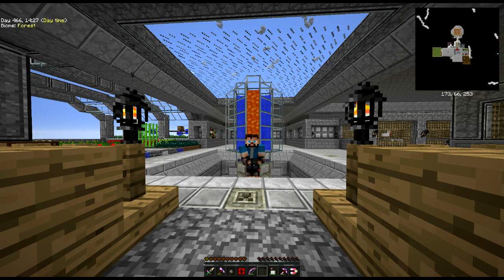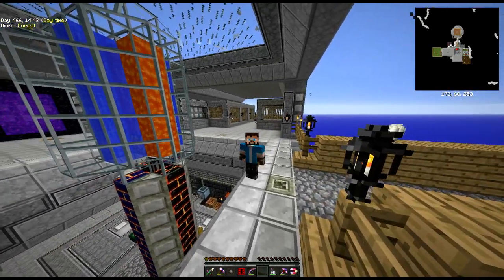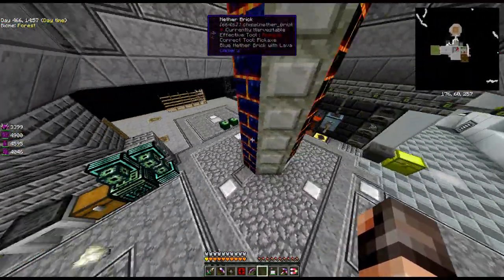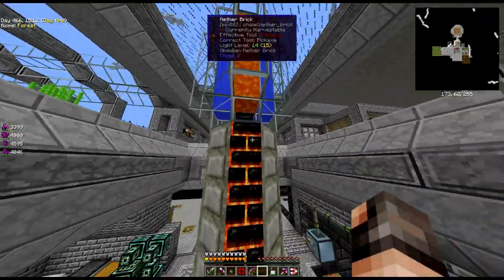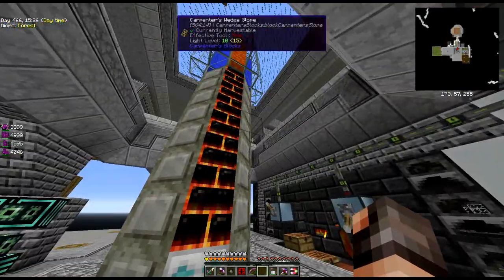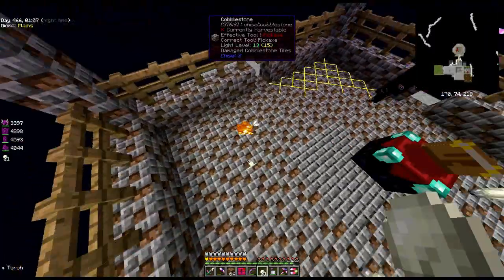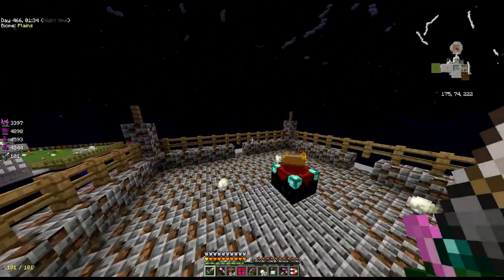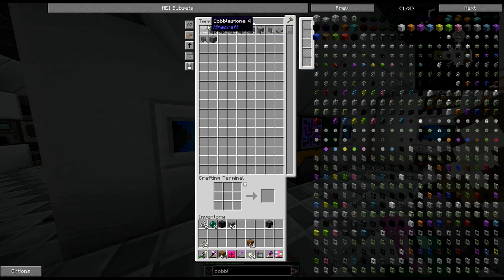Activation Ritual & The Deep Dark [Minecraft Sky Factory 2] [Ep15]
Today in SkyFactory 2 it's adventure time!! We perform the Cigil Activation Ritual to get our Unstable Ingots and then make the Portal to The Deep Dark and explore this dark, mysterious and dangerous place!!!

Calling this pack modded skyblock is like calling the Bat Mobile a "car". It's skyblock, but like you've never seen it before! High tech mods, full automation, and spawning in the void with nothing but a tree and a *single* piece of dirt between you and certain death!